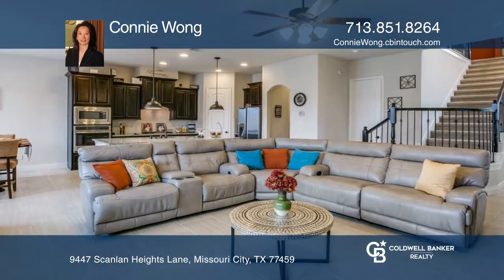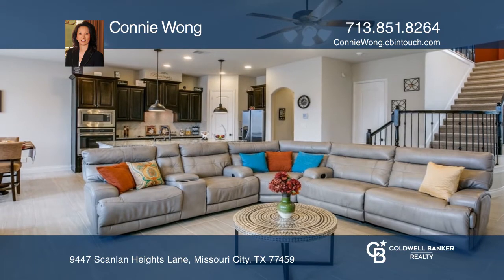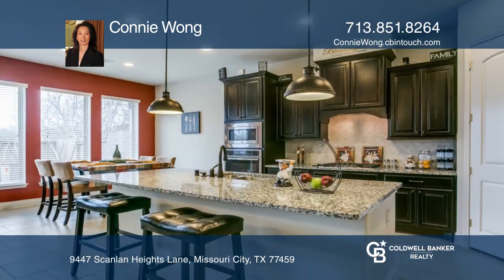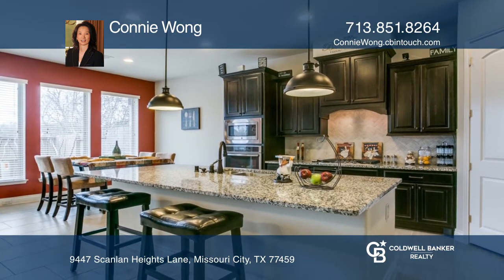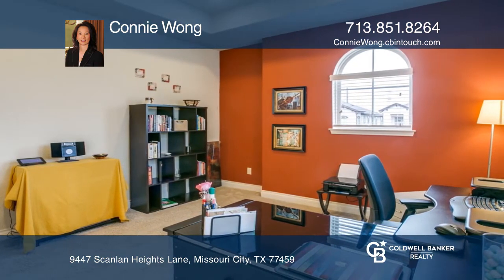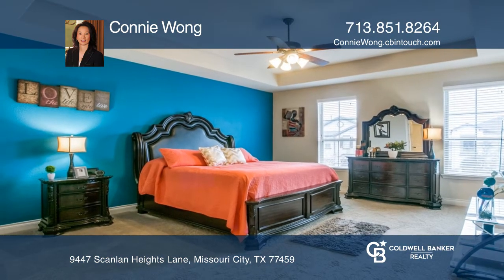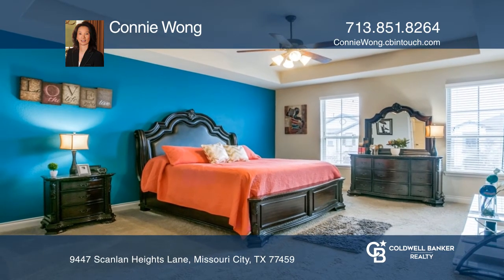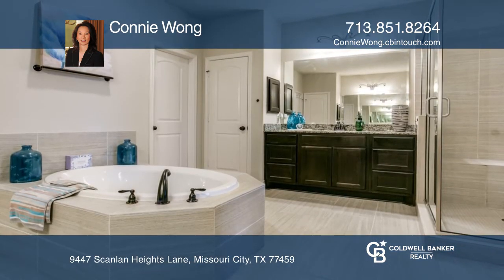9447 Scanlan Heights Lane Missouri City, TX | ColdwellBankerHomes.com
9447 Scanlan Heights Lane, Missouri City, TX

Desirable Sienna Area two-story townhome featuring a fabulous kitchen and living room with an open-concept great for entertaining in one gracious room.  The kitchen features a fantastic large island with a sink, granite countertops, stainless steel appliances with ample cabinet space, this is a chef